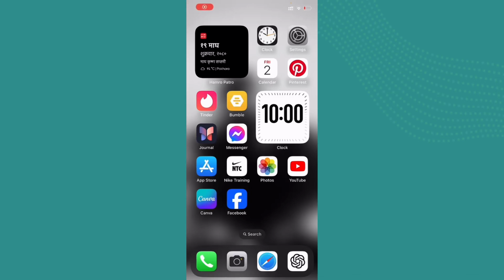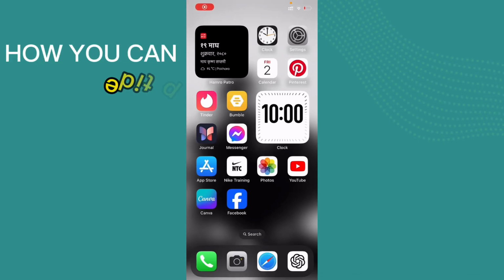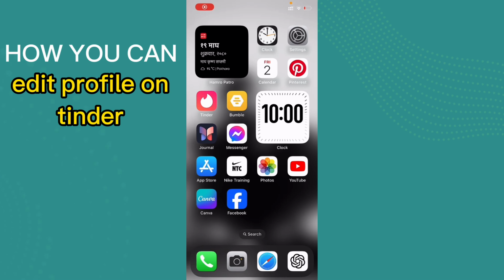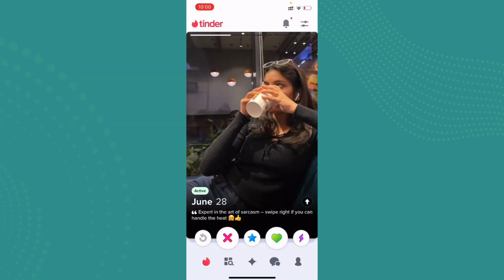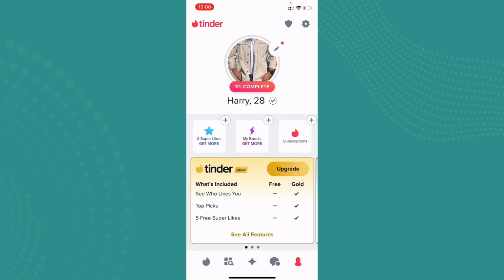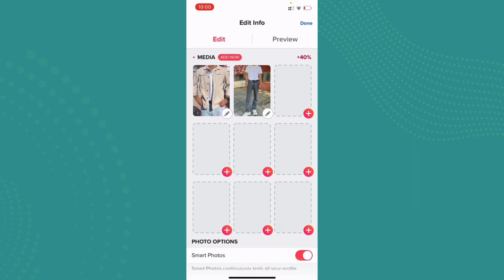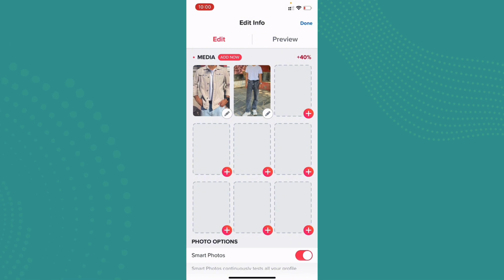How to Edit Profile on Tinder (2024)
How to Edit Your Tinder Profile?
Tired of swiping left? Optimize your Tinder profile and attract your perfect match with this comprehensive tutorial!
Are you ready to transform your Tinder experience and finally start connecting with amazing people? Whether you're a seasoned swiper or a complete newbie, this video is your ultimate guide to profile editing success.